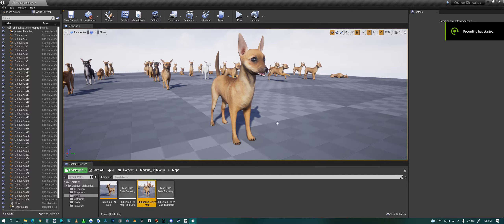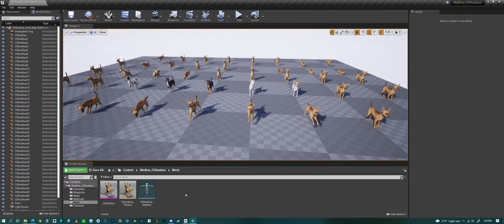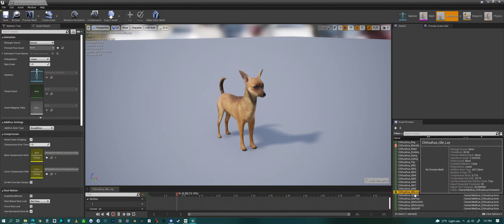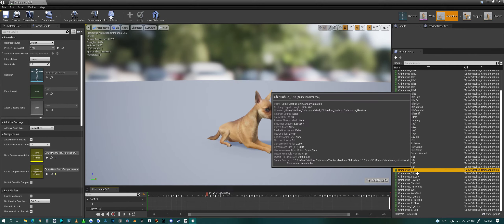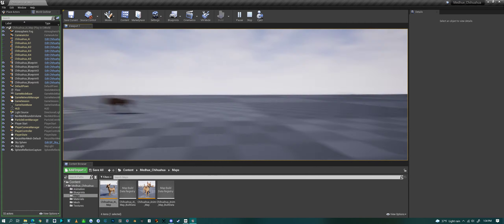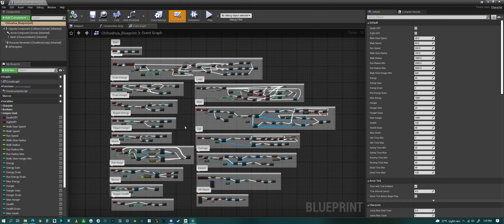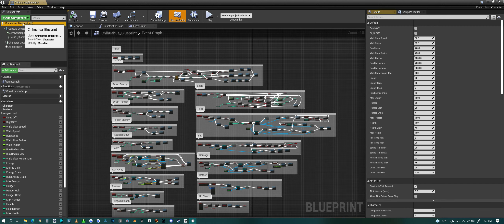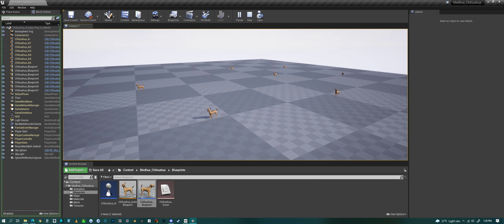Medhue Chihuahua with AI in Unreal Engine!!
This is a video showing off my chihuahua in Unreal Engine on their marketplace. It comes with a lot of animation and an AI Blueprint you can just drag and drop into your UE map.